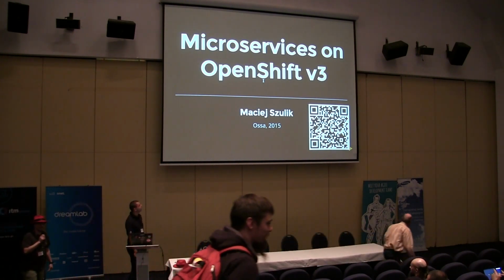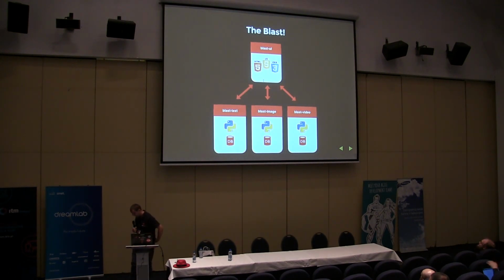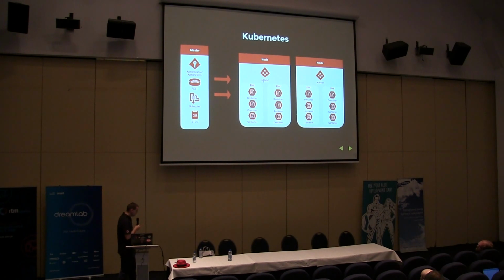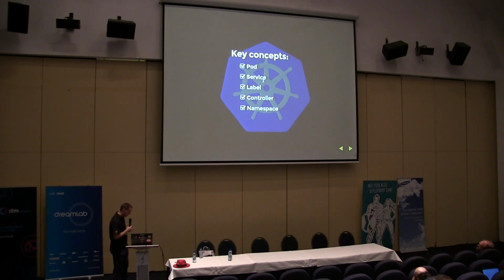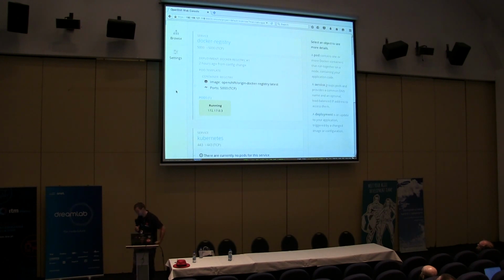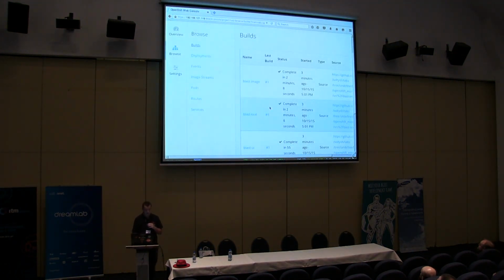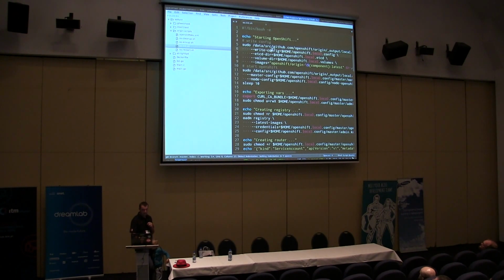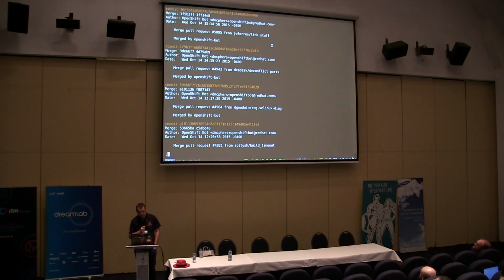PyCon PL 2015: Maciej Szulik "Microservices on OpenShift v3"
According to Martin Fowler, microservices "is an approach to developing a single application as a suite of small services, each running in its own process and communicating with lightweight mechanisms, often an HTTP resource API. These services are built around business capabilities and independently deployable by fully automated deployment machinery. There is a bare minimum of centralized management of these services, which may be written in different programming languages and use different data storage technologies." That definition sounds very promising and makes you think about miscroservices architecture as something very easy. But is it really that simple to create such services? If you think about each of the pieces separately then maybe the answer is "yes", but what about that moment when your project grows into more than 5 tasks? What about deploying them into tens, hundreds or thousands of instances? What about rolling out a new release of a single component or even dozens of them? You can see that the problem becomes very complex, very quickly. But now can you imagine a world where doing such complex tasks will be as easy as pressing one button (or invoking one command for CLI nerds.